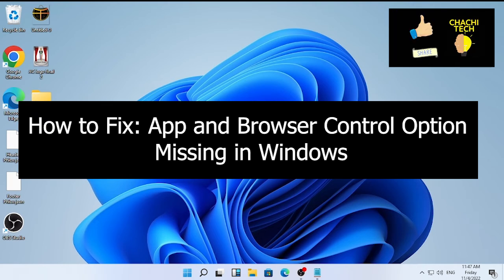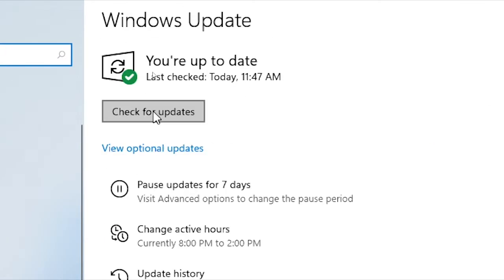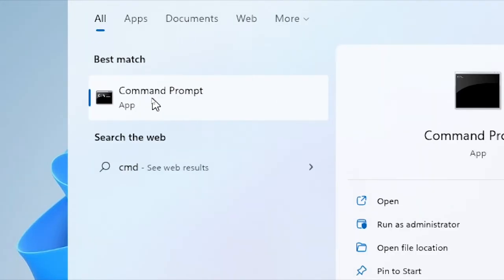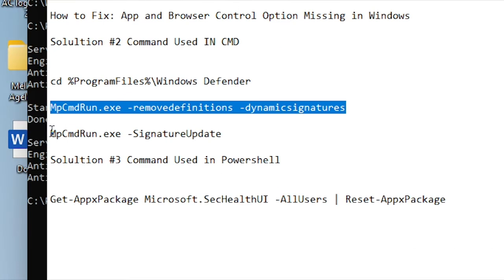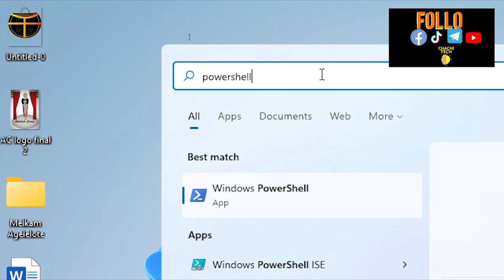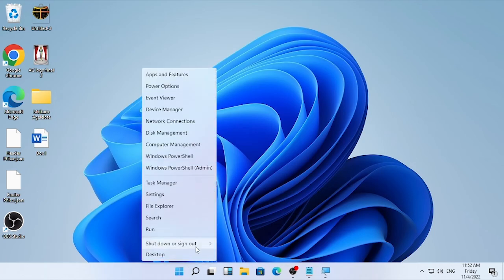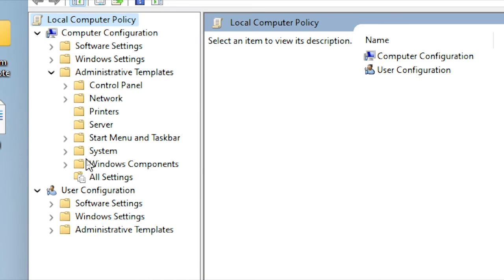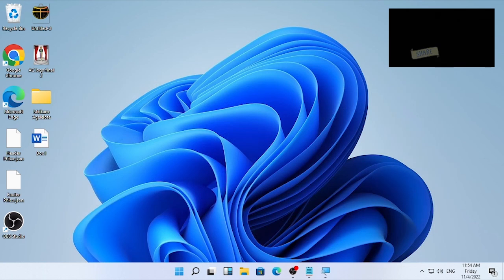How to Fix: App and Browser Control Option Missing in Windows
This video will show you How to Fix: App and Browser Control Option Missing in Windows

✅Command for App and Browser Control Option Missing in Windows